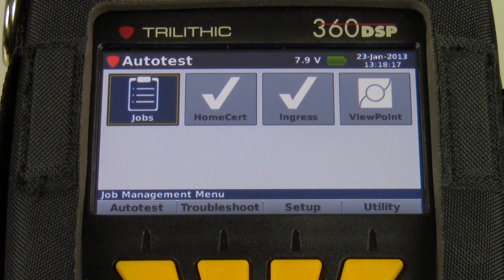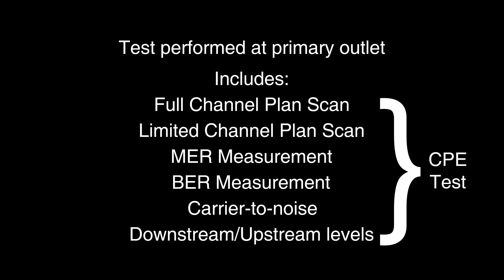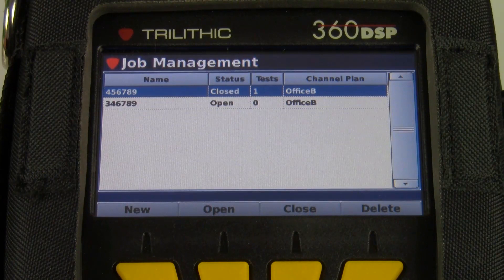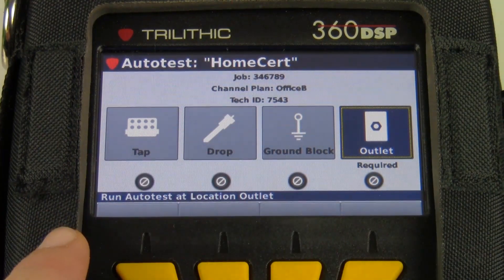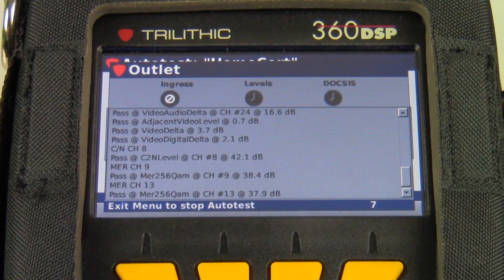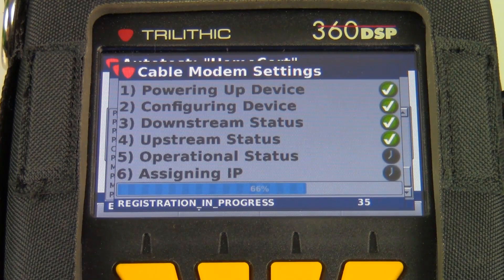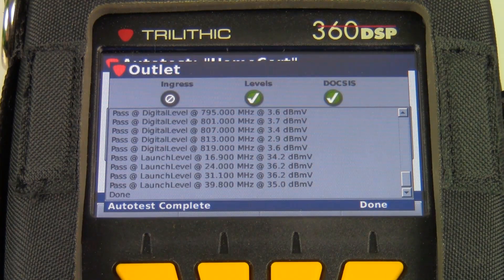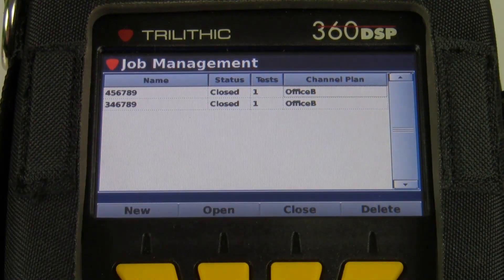How-To: 360 DSP CPE Testing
In this How-To episode, we take an in-depth look at how to perform a CPE test during the home certification process while using the Trilithic 360 DSP home certification meter.